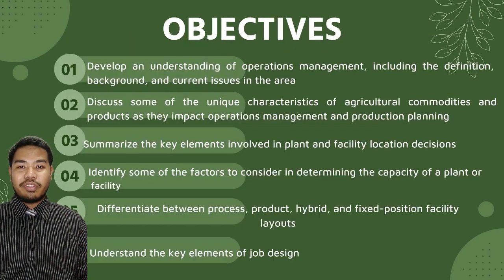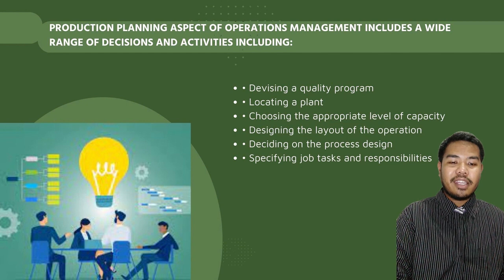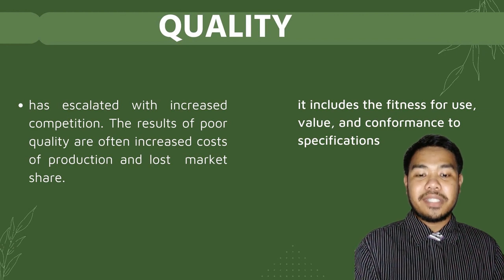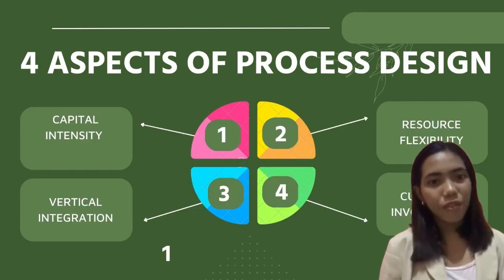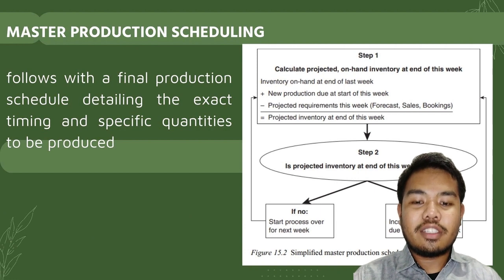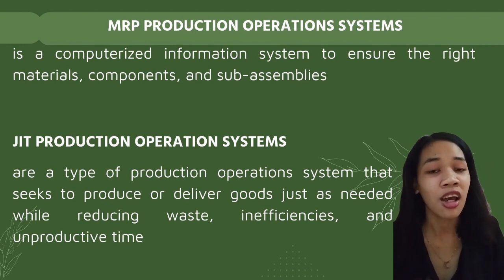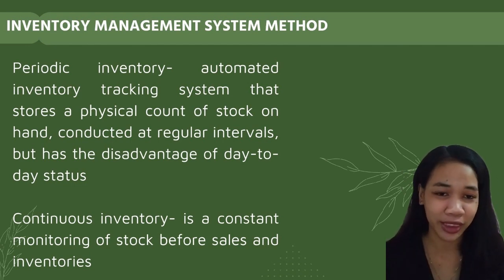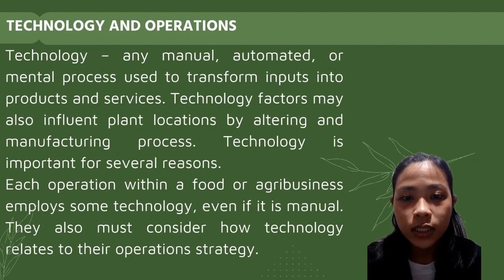GROUP 5 OPERATION MANAGEMENT MENDOZA SOBREVEGA SITJAR RAMOS